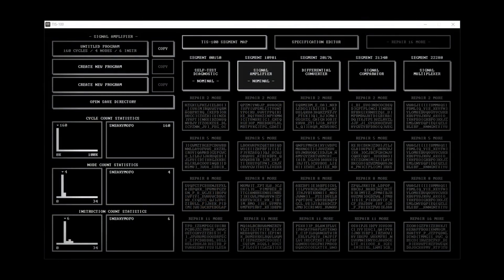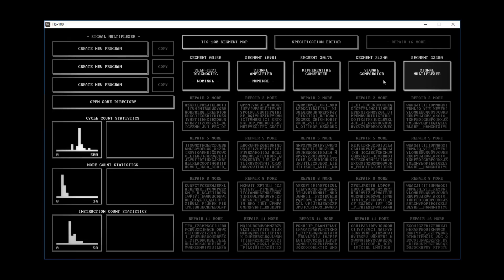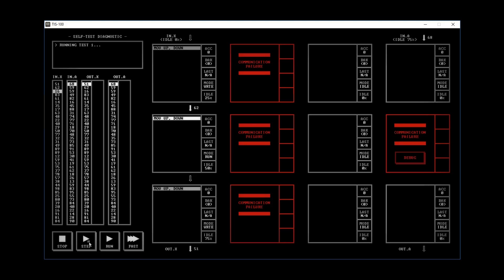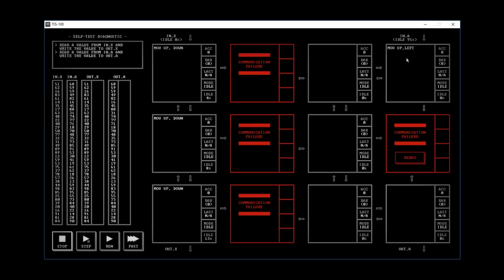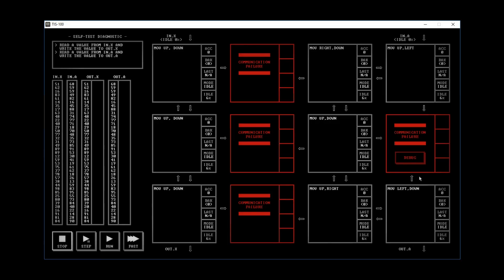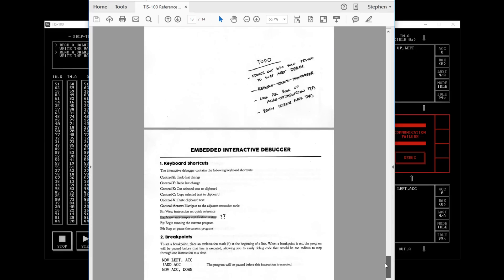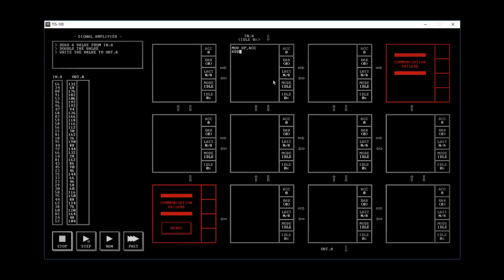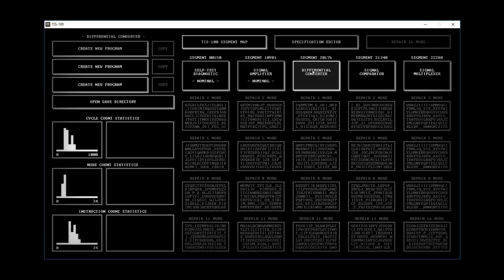TIS-100: An Assembly Game for Game Hackers!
The last thing people probably think of when they think of a video game is Assembly...unless they're hacking a game! But TIS-100 is an actual game that revolves around Assembly (and it's actually fun with a rather intriguing story). I've had a lot of fun with this game, so I thought I'd pass it along to those of you who might also enjoy it. =)